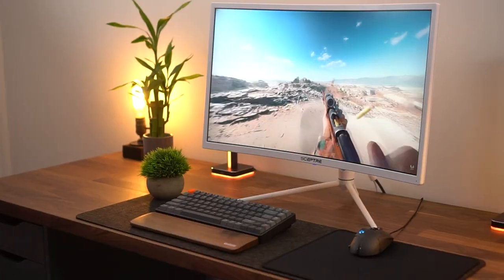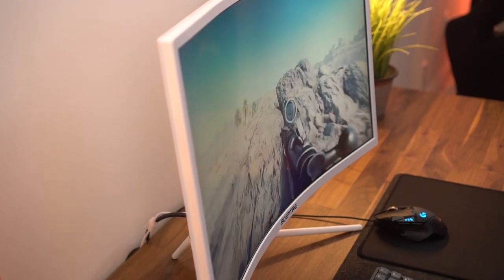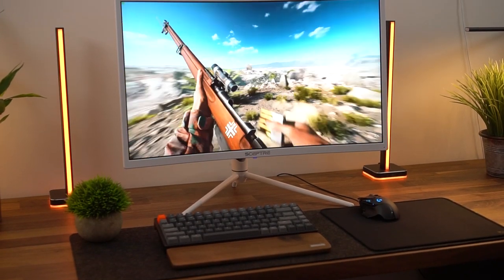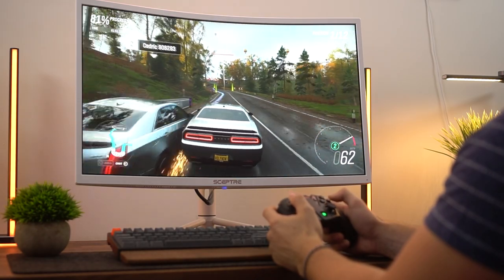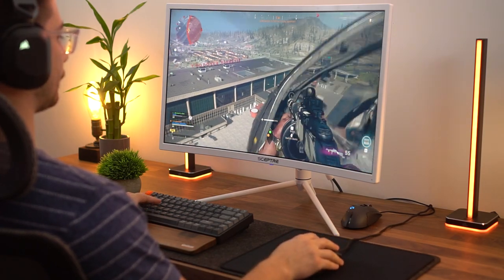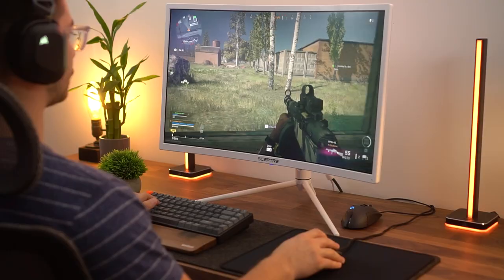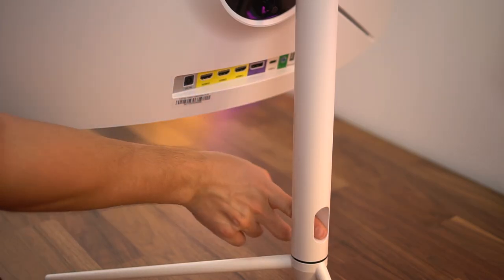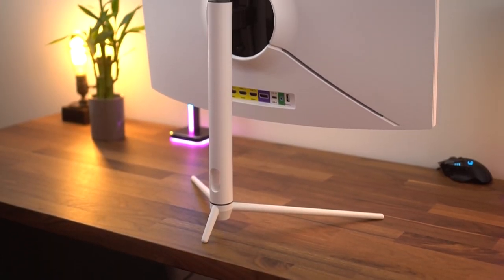Sceptre 27" Curved Nebula Gaming Monitor Review (C275B QWN168W)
Today, I'm doing a video on the Sceptre 27" Curved Nebula Gaming Monitor Review (C275B QWN168W).  The Sceptre 27" Curved Nebula has an awesome 1000R curve that puts it in competition with the Samsung Odyssey G5 series gaming monitors.  The C275B-QWN168W is a super bright, vibrant, super immersive 27-inch gaming monitor at a pretty affordable price.  If you guys enjoyed this video, Sceptre 27" Curved Nebula Gaming Monitor Review (C275B QWN168W), drop a like below.  AND if you have any questions about the Sceptre 27" Curved Nebula Gaming Monitor Review (C275B QWN168W), leave them in the comment section.  This was Type-C Tech Reviews, and I'll see you guys later!

Timestamps:
0:00 Intro
0:18 Size & Resolution
0:53 The Curve
1:19 Brightness
1:55 Colors
2:44 Contrast Ratio
3:20 Refresh Rate
3:34 Response Time & Ghosting
4:22 Ambient Light Sensor
5:03 The Ports
6:10 Stand & Build Quality
7:05 Menu System & Controls